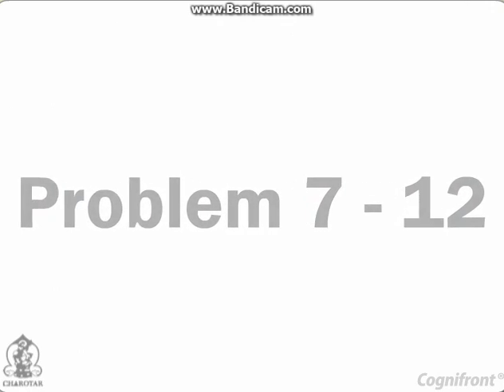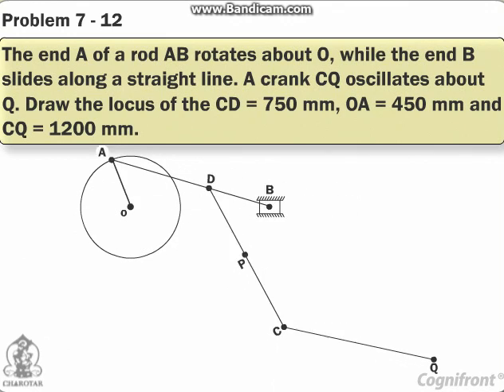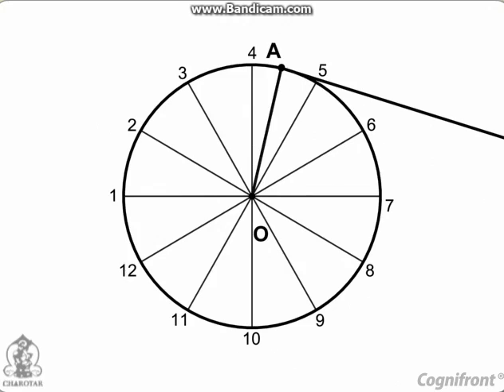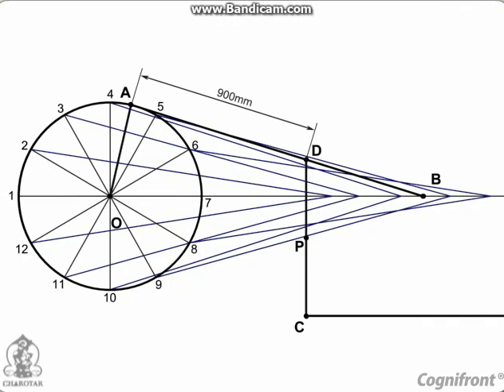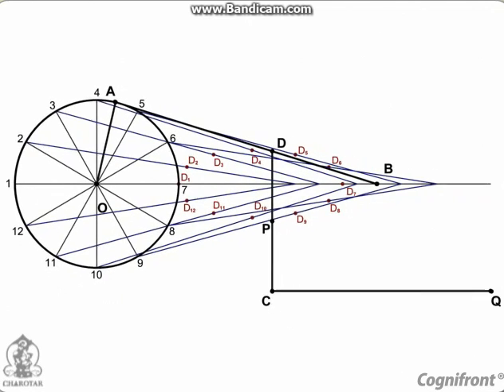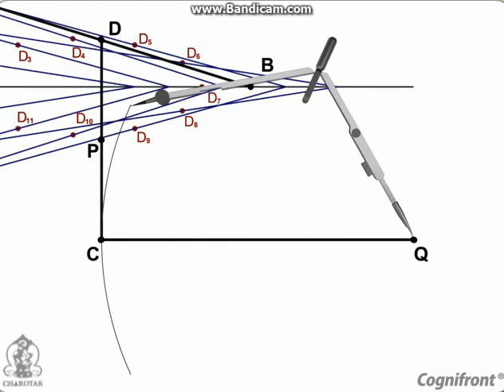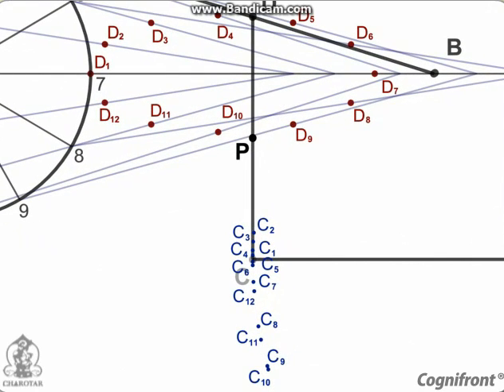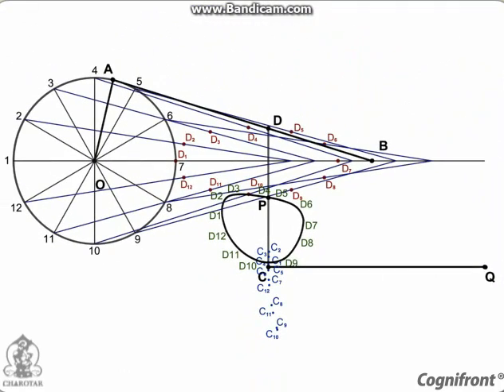Engineering Graphics || four bar mechanism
Subject : Engineering Graphic For B.Tech (1st semester )